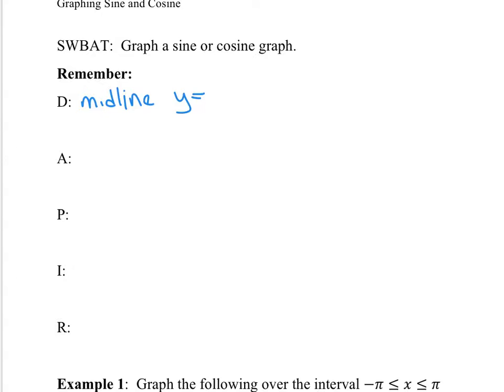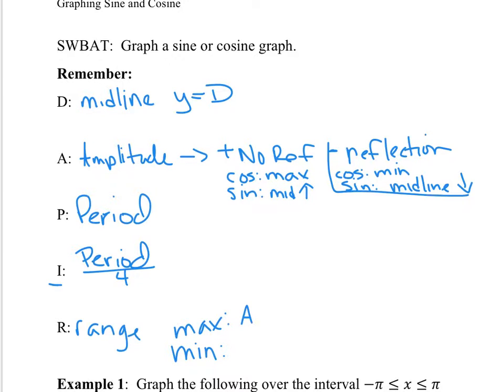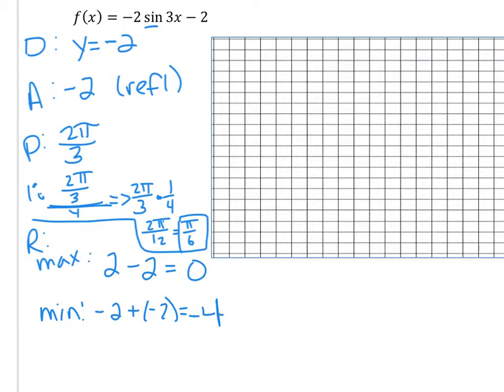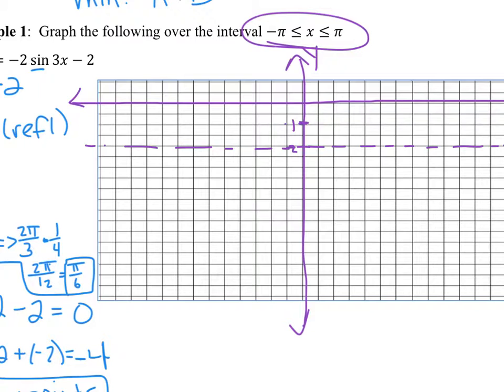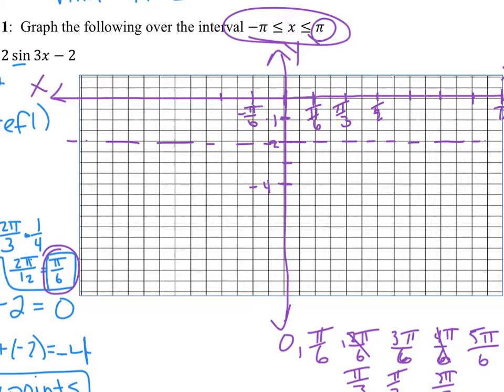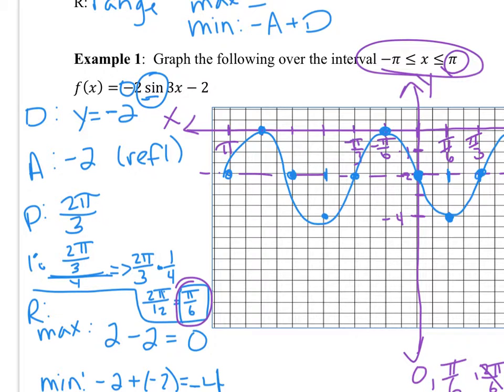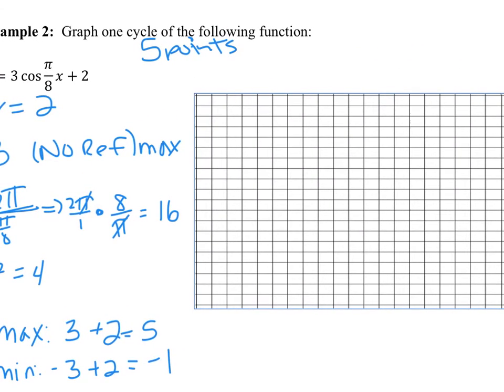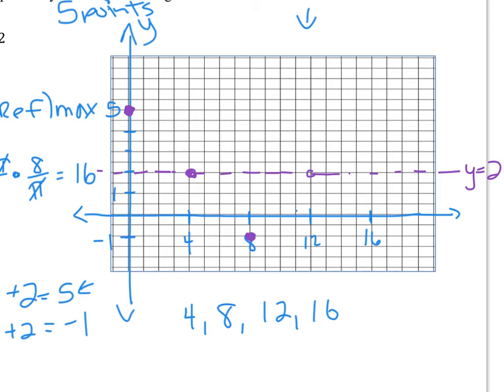Graphing Sine and Cosine